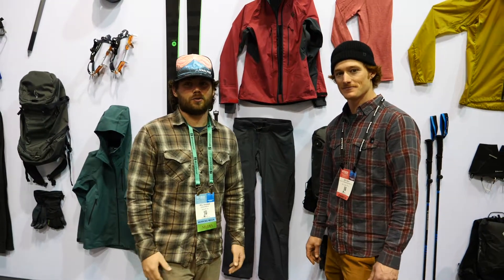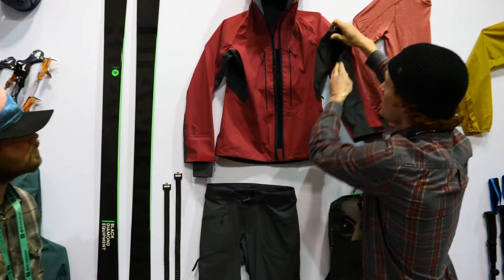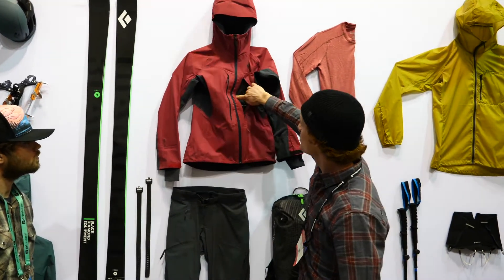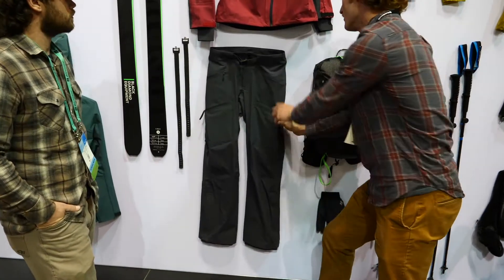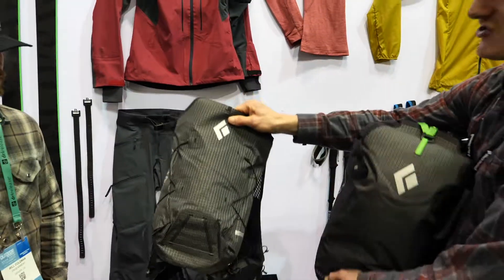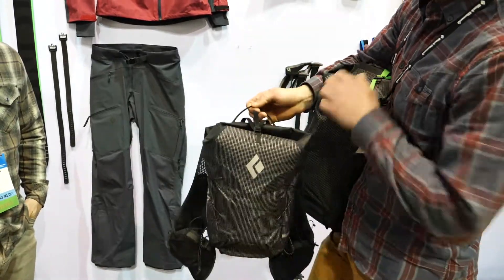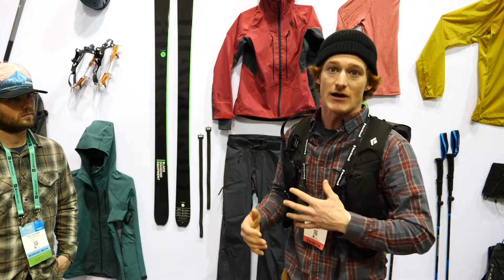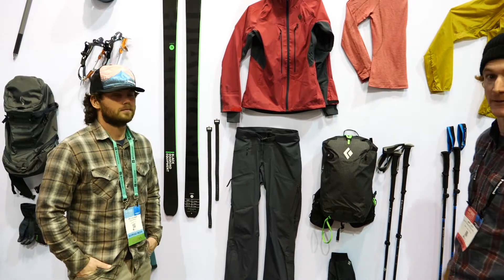Black Diamond at Outdoor Retailer Snow Show 2020 - Touring Kit - with Engearment.com